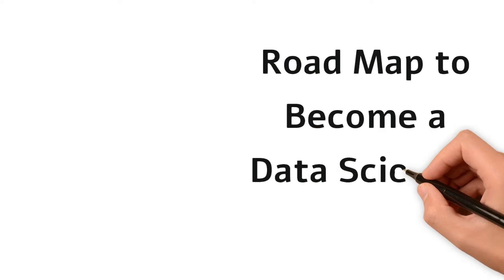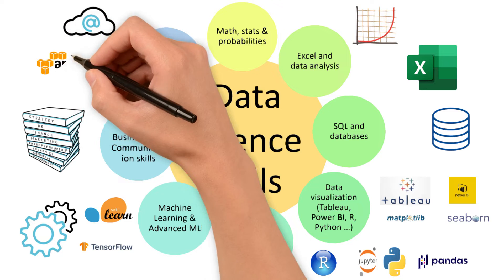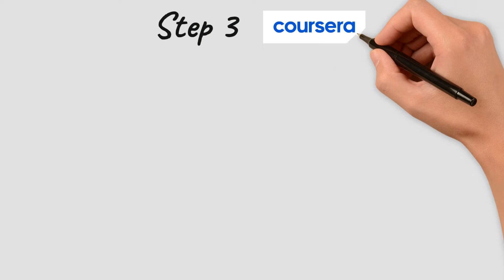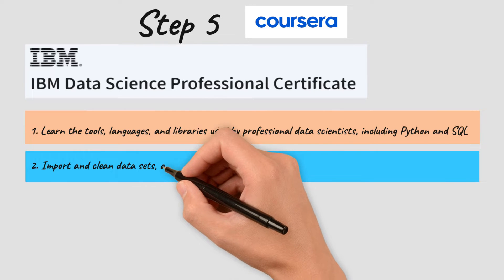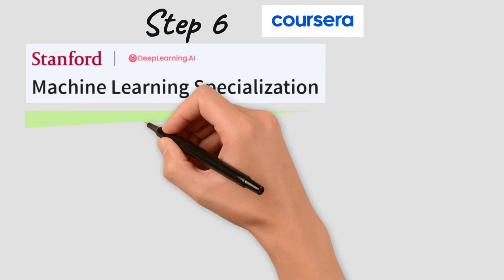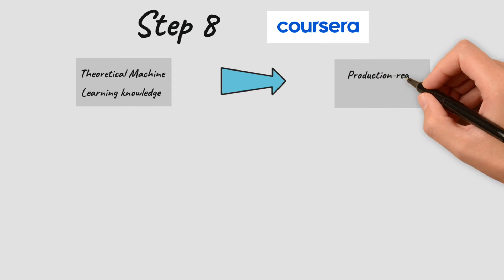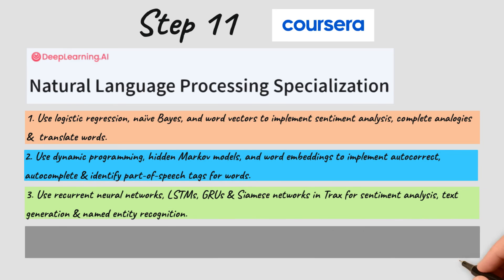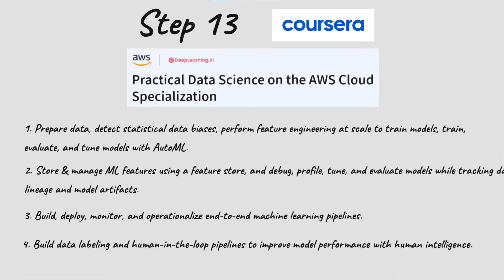Data Science Road Map 2024 - From Zero To Hero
In this video, I'm sharing the Data Science Road Map 2024. This roadmap will help you develop your skills as a data scientist, data analyst and business analyst from foundational concepts to cutting-edge techniques.

If you're interested in data science, then this roadmap is essential reading! It covers everything from data science fundamentals to advanced data science techniques. Whether you're a beginner or an experienced data scientist, this roadmap is a must-have resource!

Data Science Path:

1. Data Science Math skills - Duke University

2. Inferential Statistics - Duke University

5. Data Science Specialization - Johns Hopkins University

13. TensorFlow Data & Deployment Specialization

14. Natural Language Processing Specialization

16.  Practical Data Science on AWS

3. Google Advanced Data Analytics